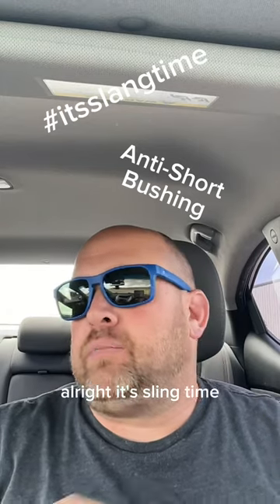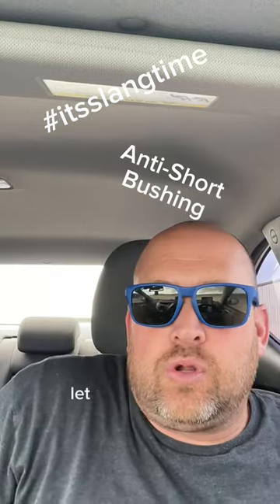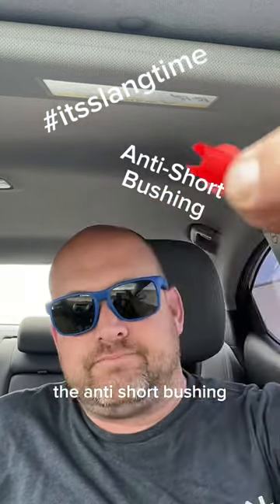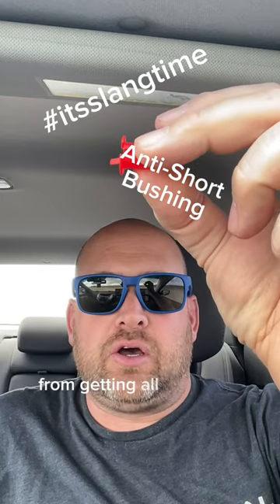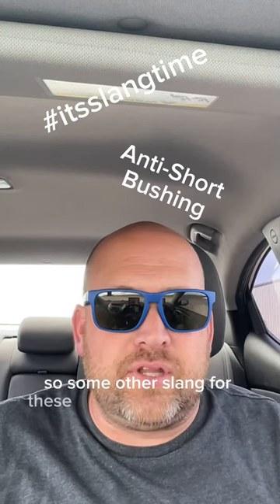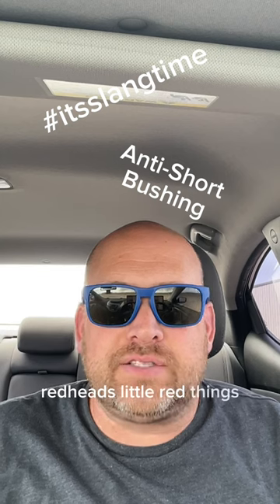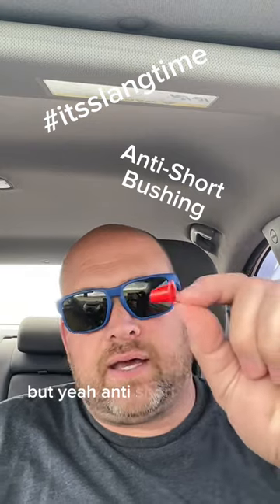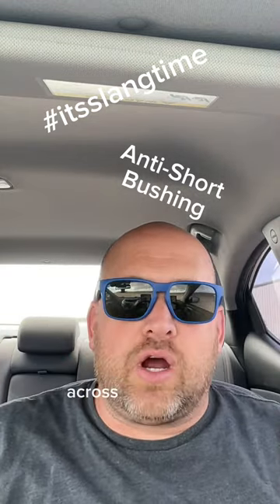Electrical Slang: Anti-Short Bushing